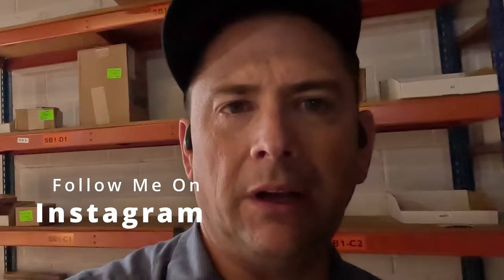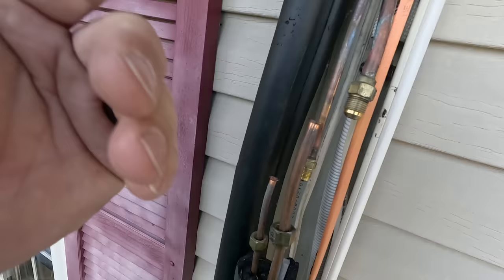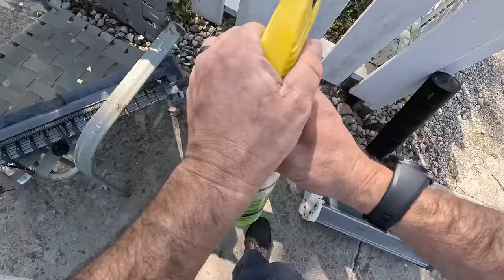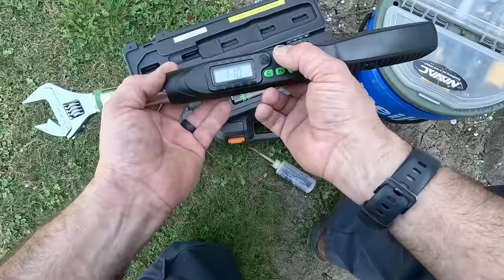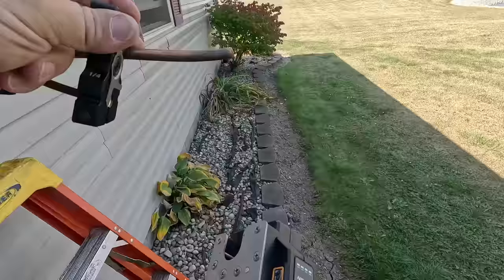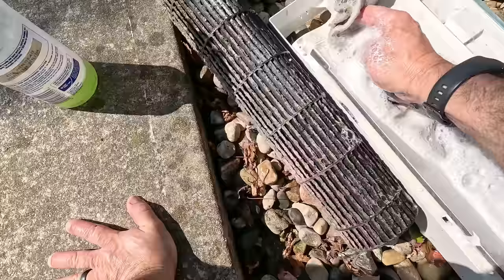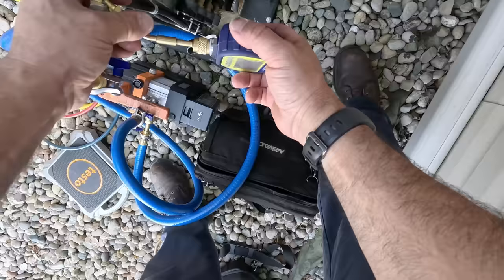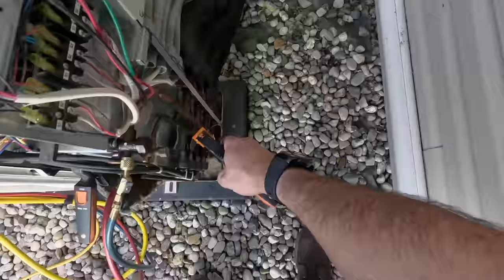I Still Hate Mitsubishi: The Return Trip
I still hate Mitsubishi the return trip is the second part where I return to make the repairs I found three months prior. In the comment section of that video viewer, said that I miss diagnosed the evaporator coils as leaking, but the flare fittings were likely what's leaking, well, I guess you'll have to watch this video to see what was the problem.

5 Gallon Bucket Topper and Organizer